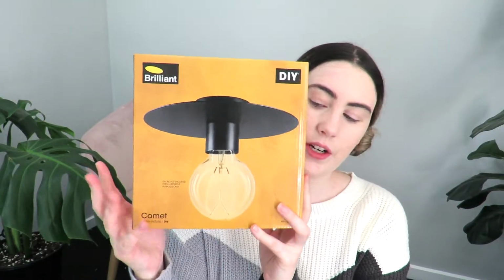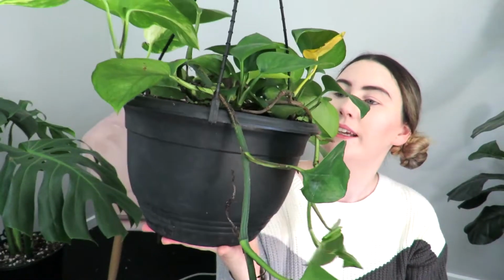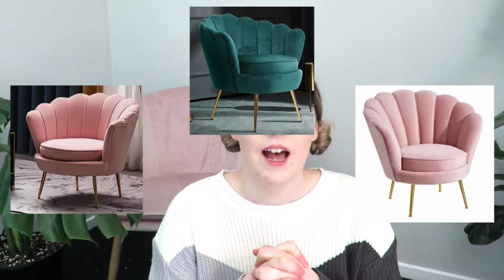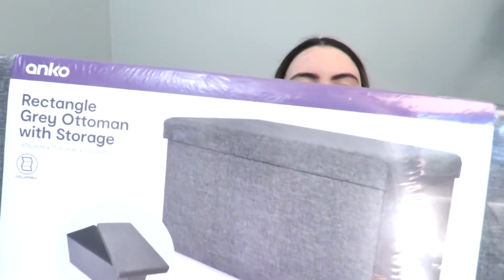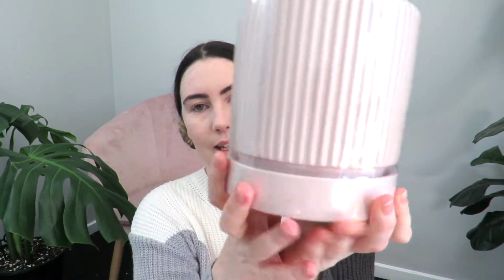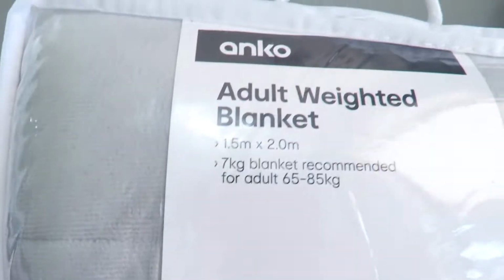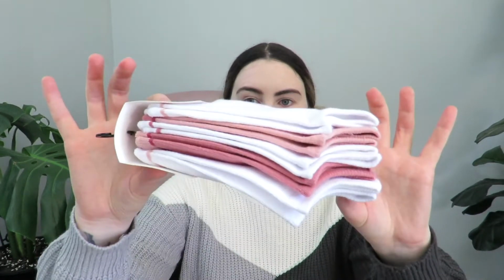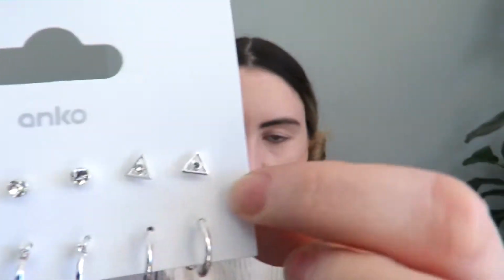HUGE Kmart and Bunnings Haul! | Collective Haul 2021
Join me in another huge haul video! Over the past few weeks my partner and I have visited Bunnings and Kmart so let me show you what I got!

PRODUCTS MENTIONED IN THIS VIDEO:
* I will update to contain a list of links to all products this afternoon*

for a free 30 day trial!